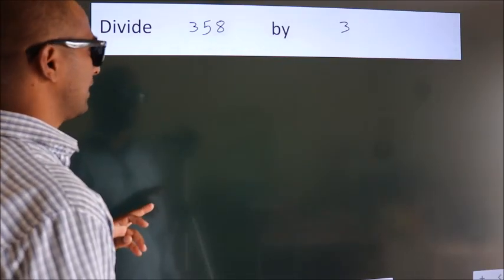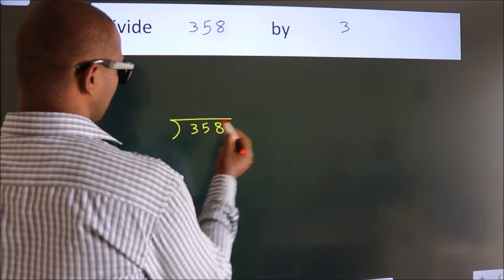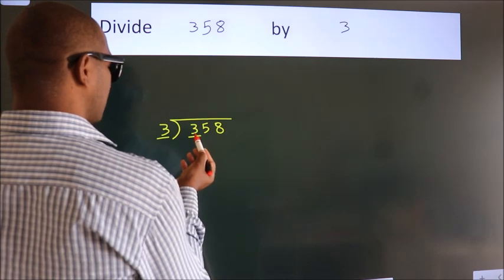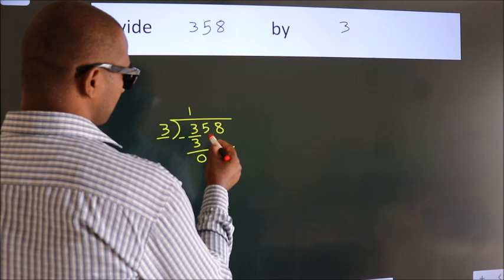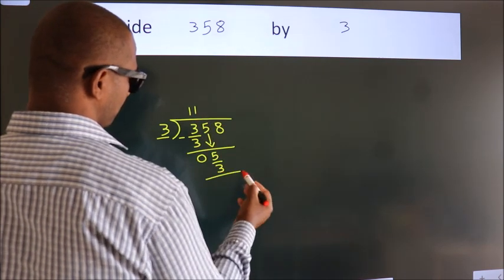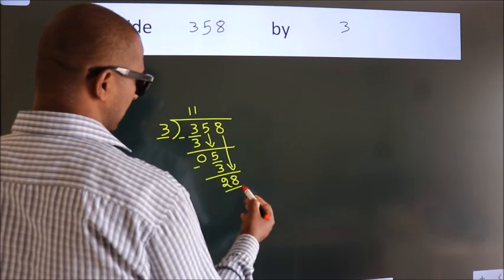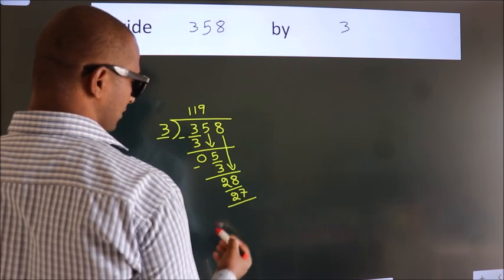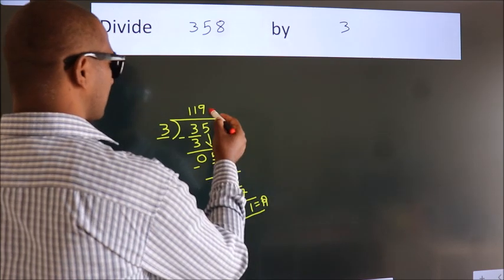Divide 358 by 3